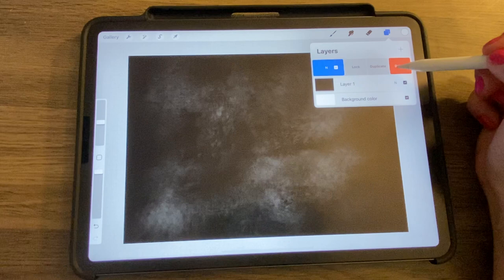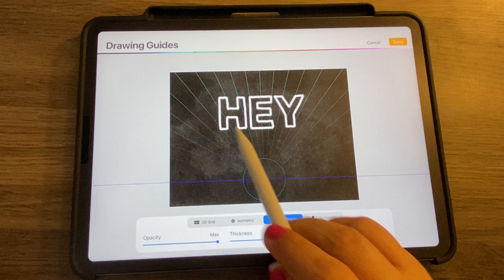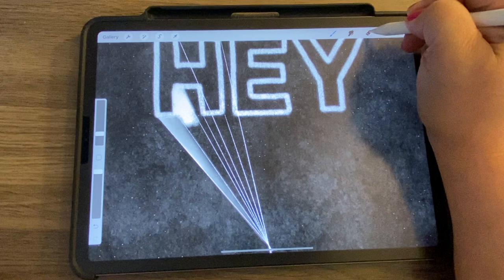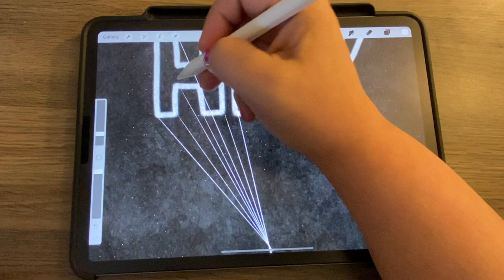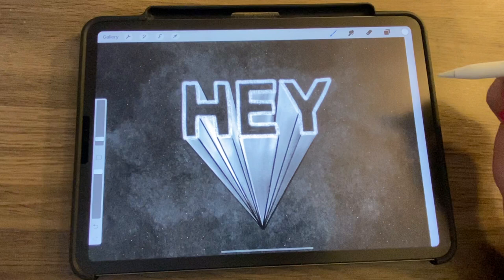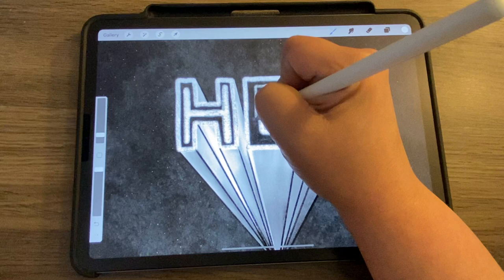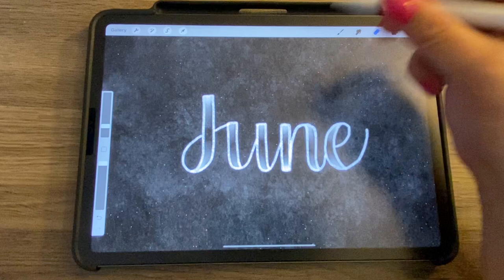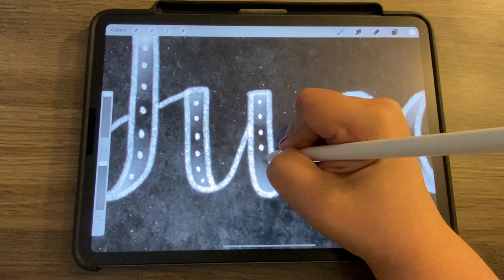Chalkboard Lettering in Procreate Tutorial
In this Procreate lettering tutorial, you'll learn how to create a chalk-style of handlettering on the iPad.  Chalk  lettering is a fun style of typography that is very trendy for weddings and events.
👇🏼Tools & Materials used👇🏼
✔️iPad Pro 11”
✔️Apple Pencil 2nd Generation
✔️Brushes: native Procreate brushes but I highly recommend these from Molly Suber Thorpe:

✨ Get your Procreate questions answered and share your creations in my supportive Facebook group, Procreate for Beginners ✨